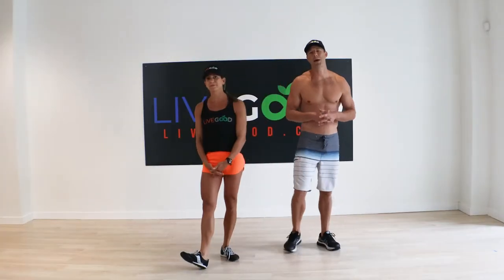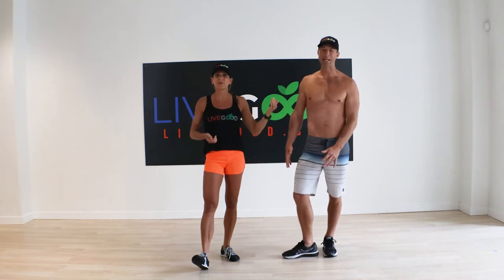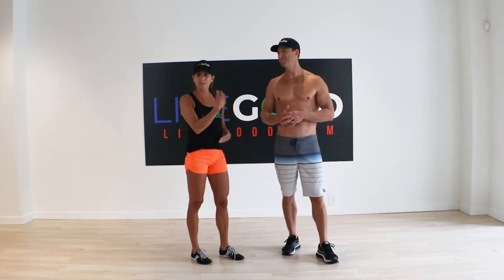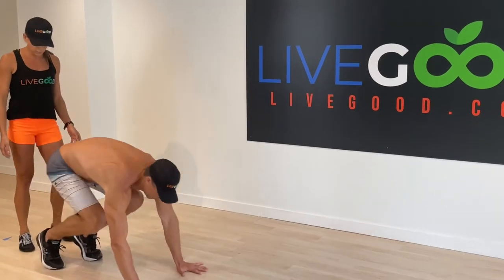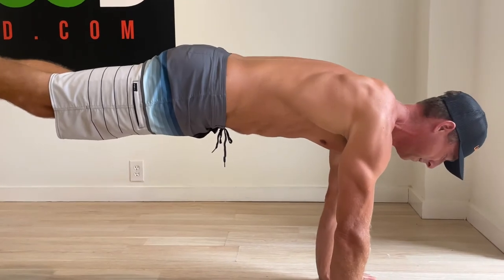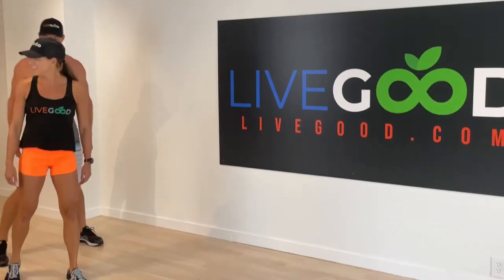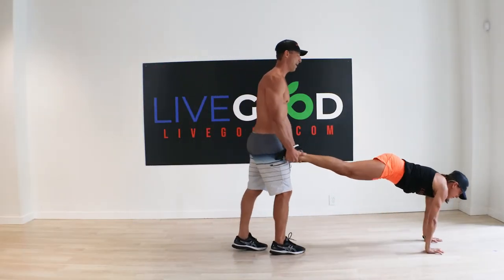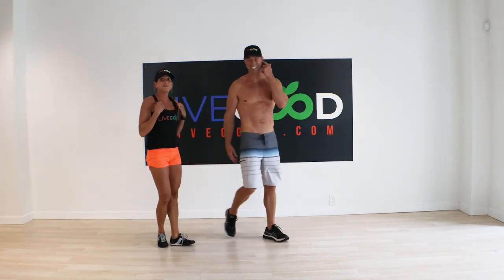Wheelbarrow Partner Workout | Dr. Ryan Goodkin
This partner workout is fun and engaging. If you have a partner try doing the wheelbarrow partner workout. Check out just how easy it is to incorporate a partner into your workout routine.

Remember to “like” this video if you want to see more like it in the future!

Nutrition, Fitness & Wellness Specialist

It’s time to begin your health journey to be the best you. Follow me, Dr. Ryan Goodkin, Pharmacist, for more information on supplements, wellness, and fitness exercises.